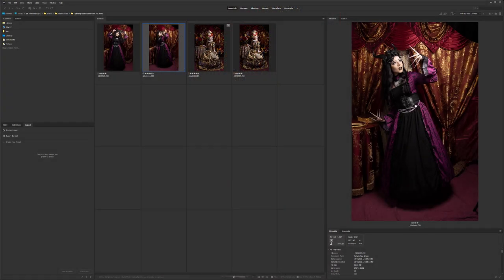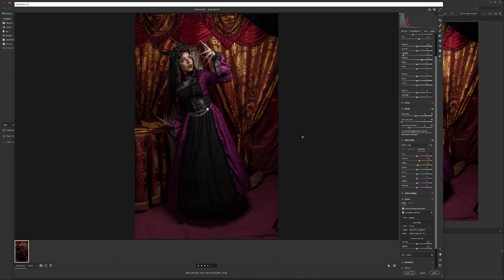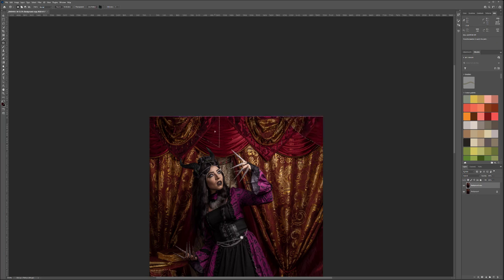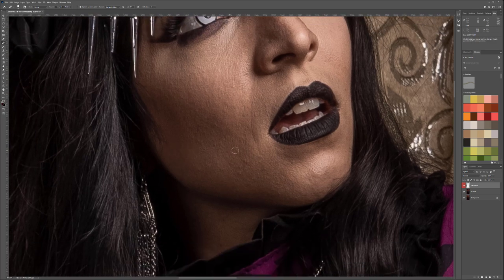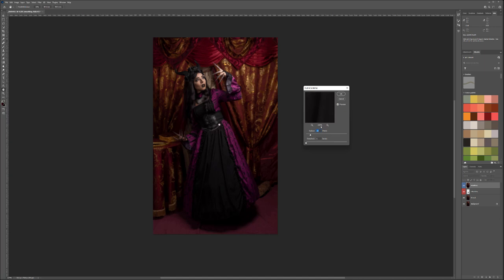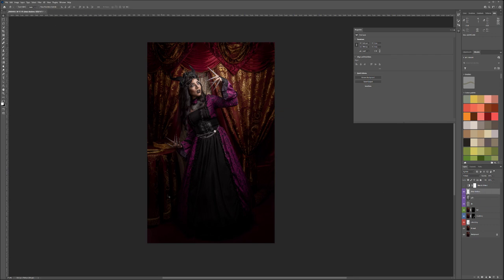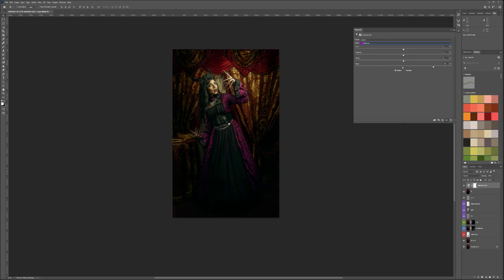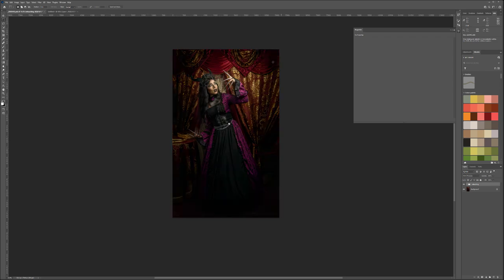Painterly Retouching in Photoshop with Deep Colors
Creating deep-colored painterly images in Photoshop.

What do I use:
24-70 mm lens (everyday use)

3D Art essentials